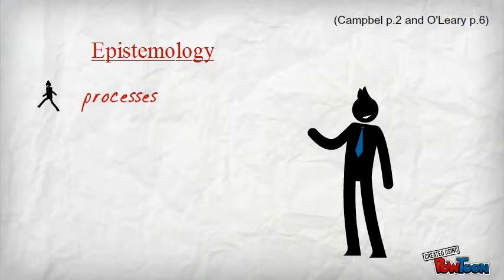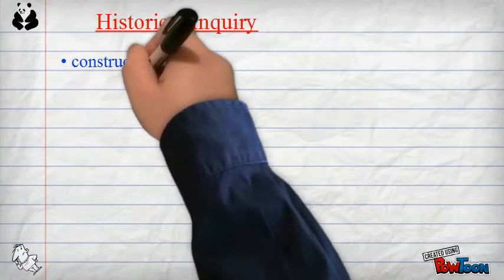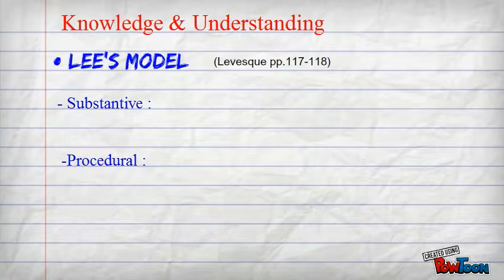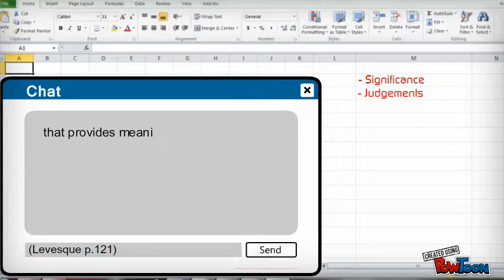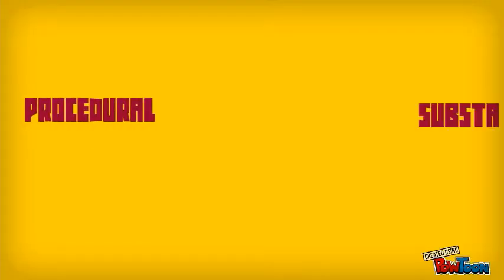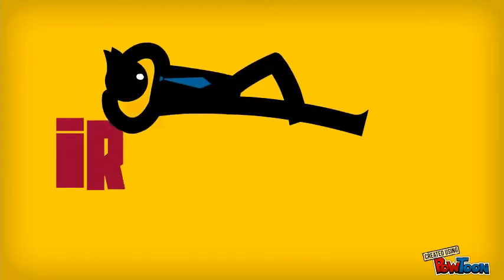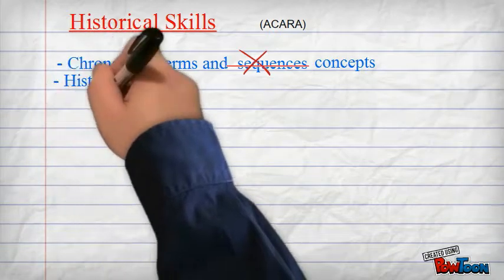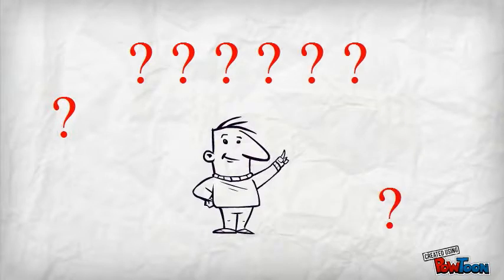The Epistemology of History